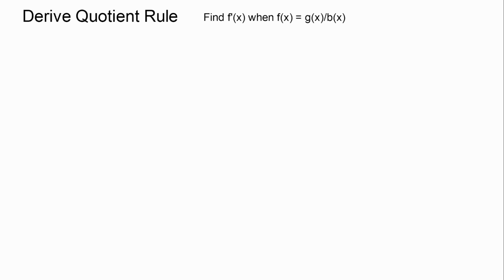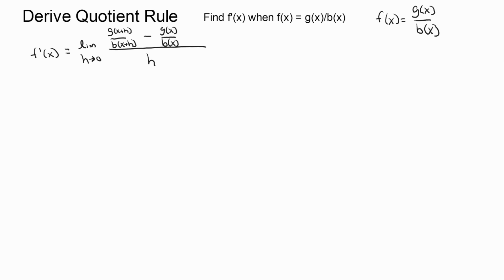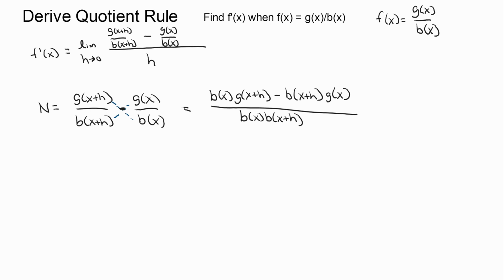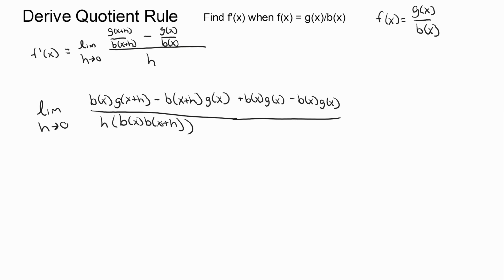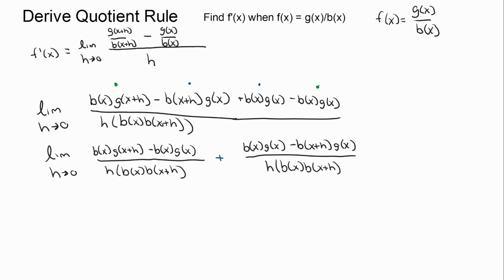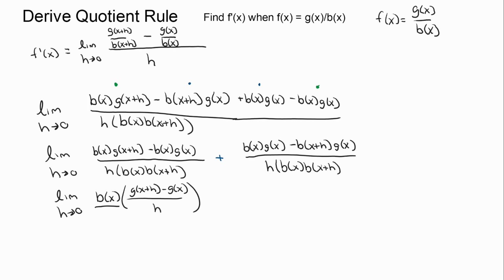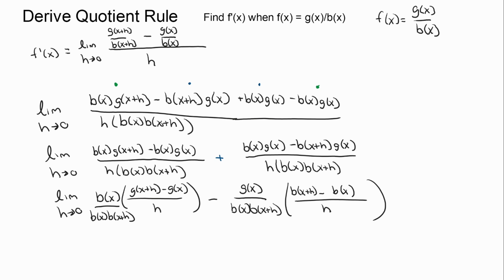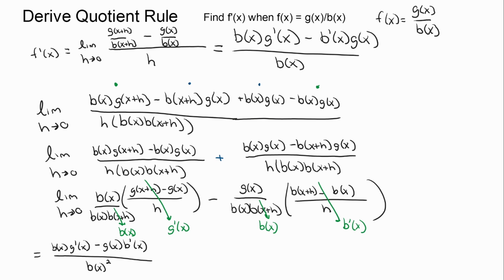Deriving The Quotient Rule - Mastering Derivatives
This is a video on how to derive the quotient rule that many students have used in calculus classes.